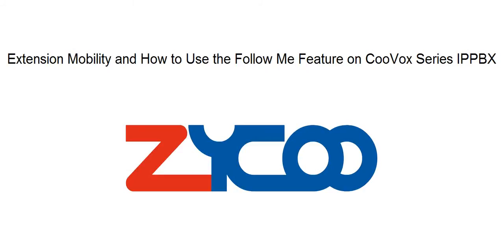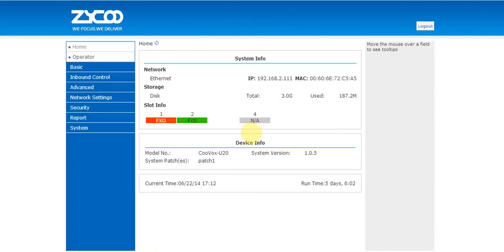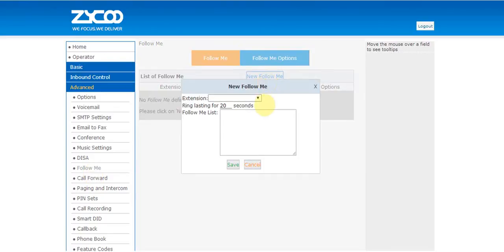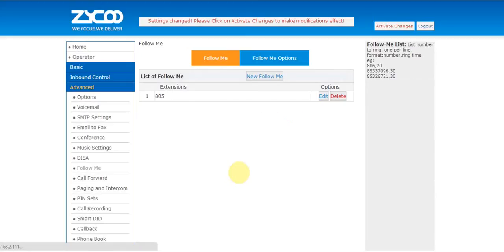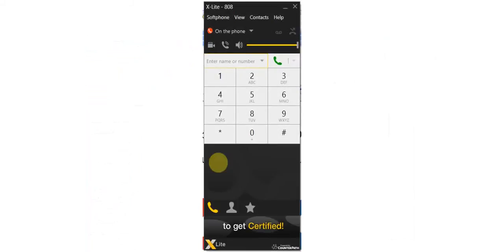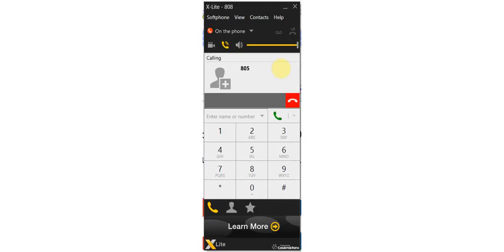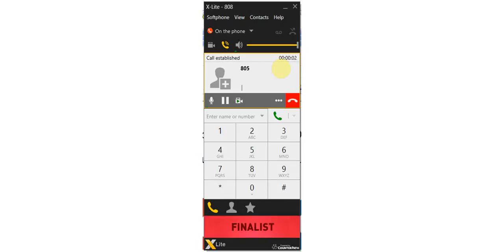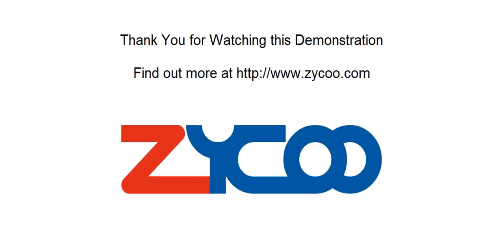How to use "Follow me" via ZYCOO CooVox IP PBX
Here will introduce you how to use the function--"follow me" via ZYCOO CooVox series IP PBX.